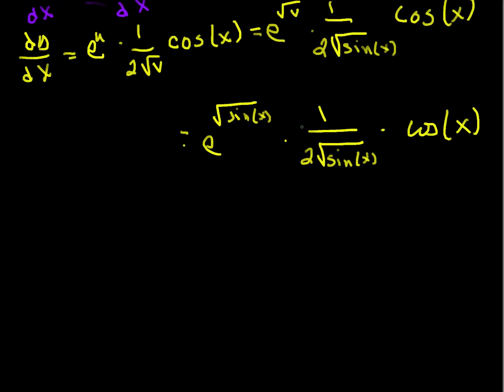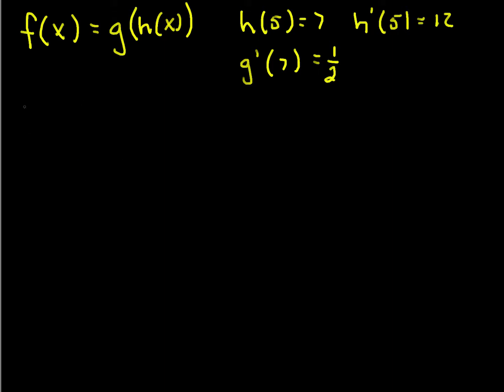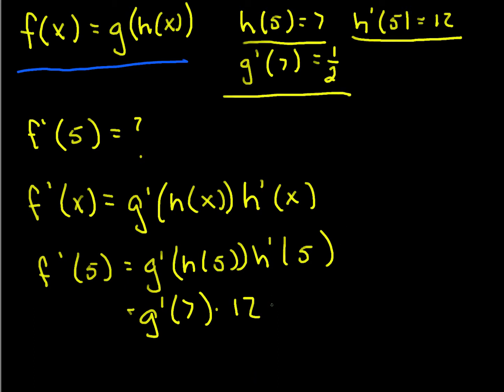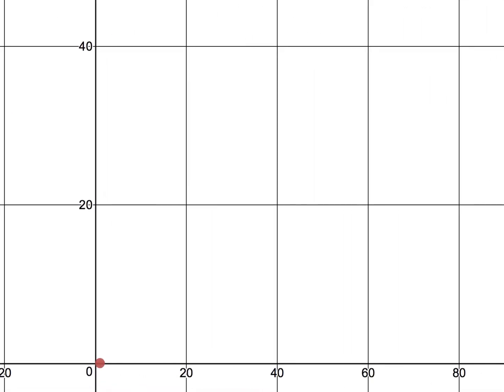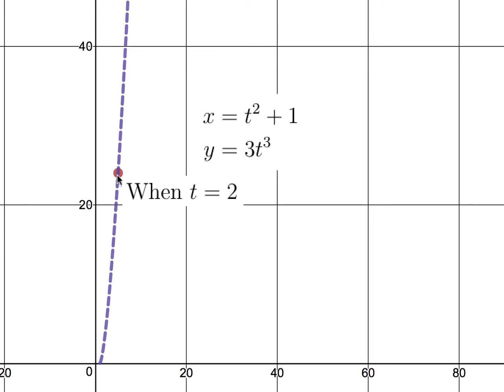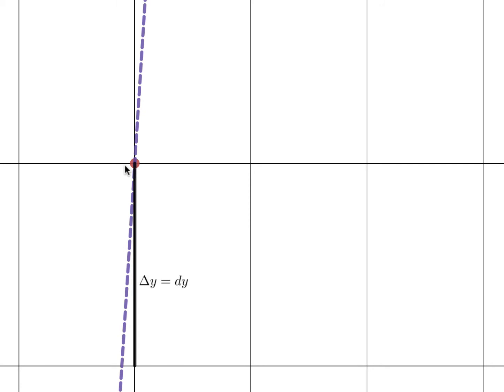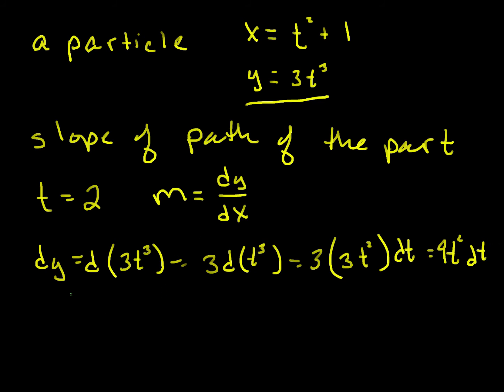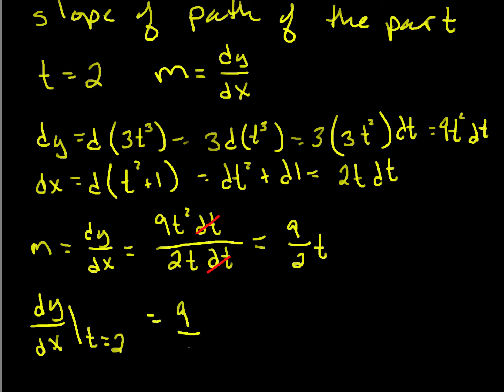The Chain Rule (Section 2.6) Pt2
The chain rule is introduced and examples of calculating derivatives using the chain rule